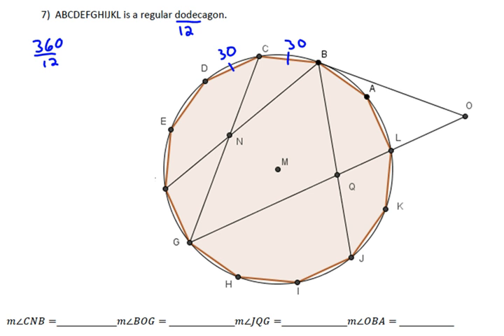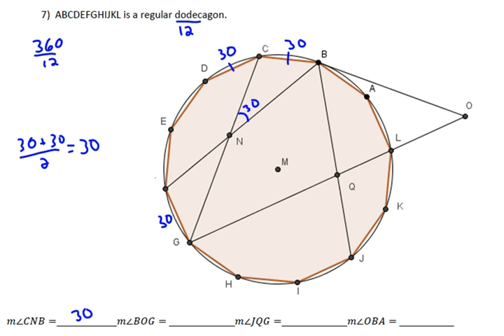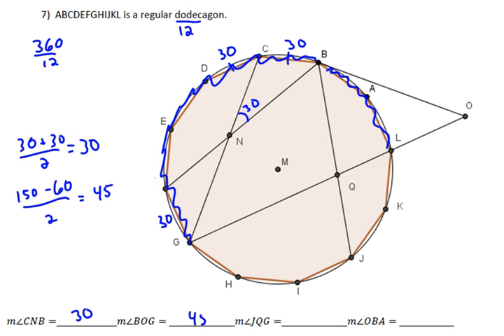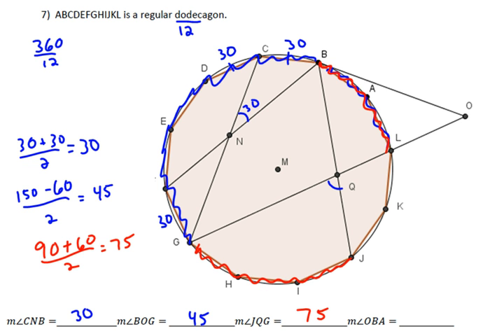Circle Geometry Example #7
In this example we look at an inscribed dodecagon and how theorems about secants, tangents and chords can help us find different angle measures.